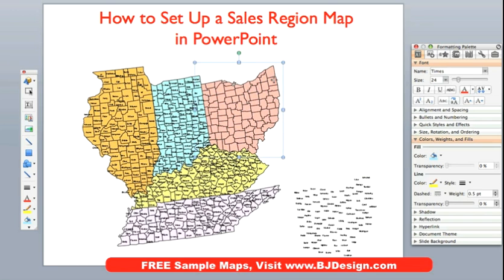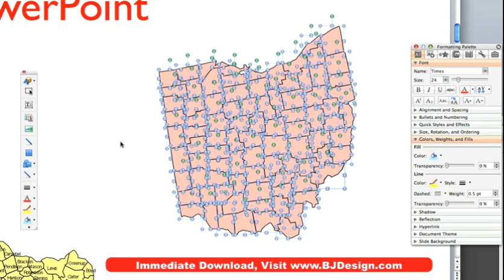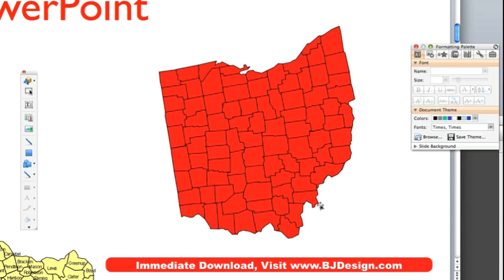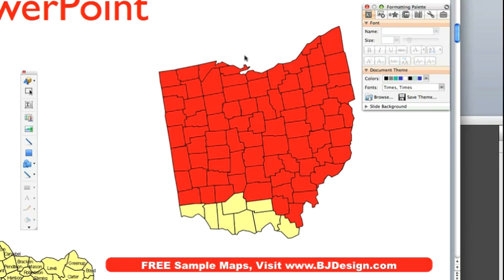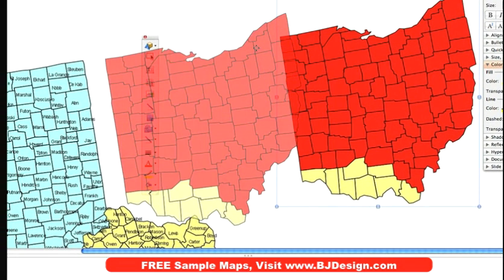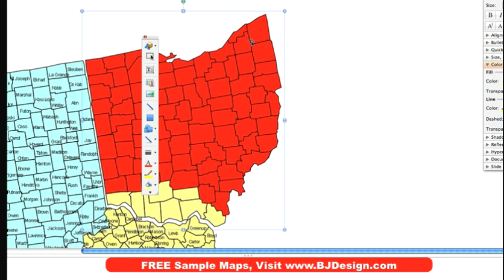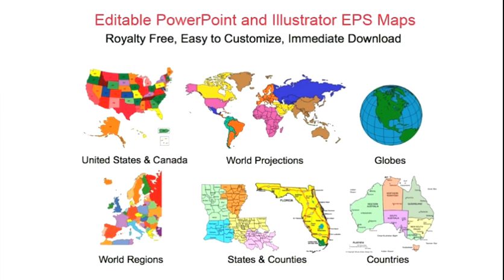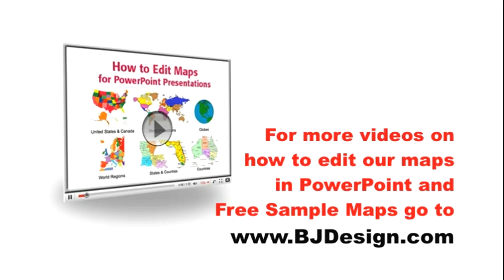How Do I Set Up a Sales Region Map in PowerPoint? • BJDesign.com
How to set up a sales or marketing territory map in PowerPoint. This video shows how to set up a sales or marketing territory map with our downloadable and editable USA National PowerPoint County PowerPoint map

We often get the question on how to set up a sales territory that covers several states, including territories that cross state boundaries. This is a project where using grouping and ungrouping plays a big part. We recommend building this map state by state to keep sense of all the pieces. Do it wrong and you end up with hundreds of little pieces that become very difficult to make sense of. Using grouping and ungrouping you can keep the map together and end up with a great presentation.

1. Open the map and Click on a single state, for this example we chose Ohio, Ungroup it, (Ungroup is located in the Drawing Tool Bar or by right-clicking or holding down the Control button and clicking) you will see that you now have two groups, text and land. You don't need to Ungroup any further if you are coloring the entire state.

2. Click off the map to De-Select it. If you need to color individual counties you will need to ungroup the state also. Reselect just the land and select ungroup and then color.

3. If you are coloring the entire state then Click on just the Ohio counties to select the land (use the shift key to select multiple counties if you have different sections) and then choose a new color from the Fill Bucket in the Drawing Tool Bar or in the Formatting Palette.

4. Once the color has been changed, drag around the entire state with your pointer to Reselect the two groupings, the text and the land, and Regroup them together, this will keep that state whole and a single unit until you are ready to do something new.

5. Do the process for each state. Ungroup, Change land color, Regroup.

TIP: See our How to Group and Ungrouping video for more tips.

About World of Maps Downloadable, Editable Clip Art PowerPoint and Adobe Illustrator Maps from BJDesign.com

Editable, downloadable, Microsoft PowerPoint and Adobe Illustrator royalty free clip art maps are perfect for setting up sales and marketing presentations, showing sales territories, office locations, defining regions and project progress. Great for illustrations, websites, education, school projects, home schooling and scrapbooking

Including a full range of World Projection maps, USA maps, 50 US States plus territory maps, 50 State County maps, Canada maps and Provinces maps, World Regional maps with editable countries, over 90 individual countries including United States maps, Canada maps, United Kingdom maps, India map, Australia map, Germany map, and South Africa map, many with administrative districts, and Global maps.

Each immediately downloadable world, state, county, or country map, is made up of individual elements that can be easily edited and modified, customized, resized, changed, and colored however you like. It is also easy to deleted, group or setup a custom map. All text blocks are live text that can be edited and changed. It is easy to make a blank or printable map for classroom or other projects, just remove the color.

Our PowerPoint maps come loaded right in a PowerPoint slide for easy editing and work with all versions of PowerPoint on Mac or PC, including Apple's Keynote presentation software.

To learn more or buy and download the USA Editable 50 State County Map in this video,

US National County Map
We have a US National County PowerPoint Map with 3000+ individual editable counties, no names. Set up on an 11" x 17" size PowerPoint slide. Used for setting up national sales and marketing territories and regions. This is our master county file. You can build a national or regional/states/county territory sales maps with this one. If you purchase this map we can also send you a version with the names.